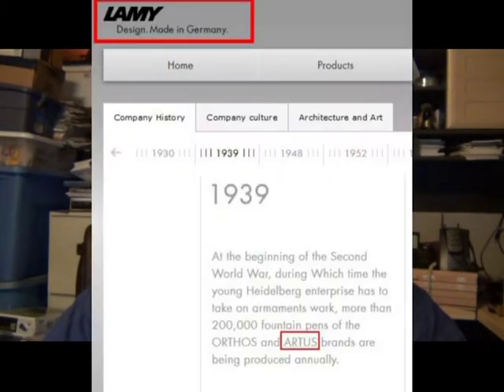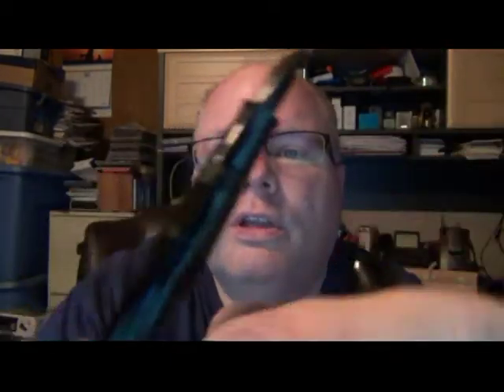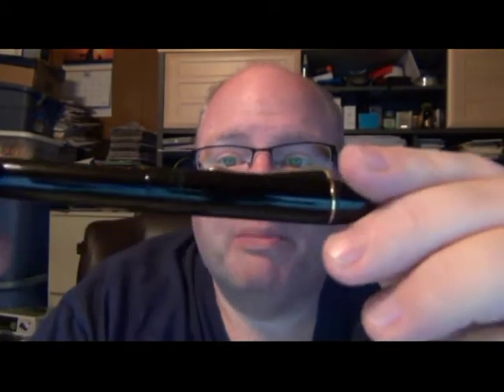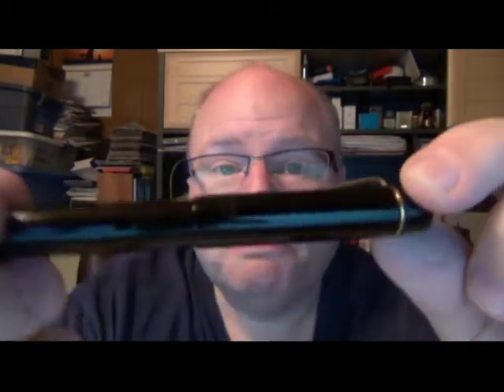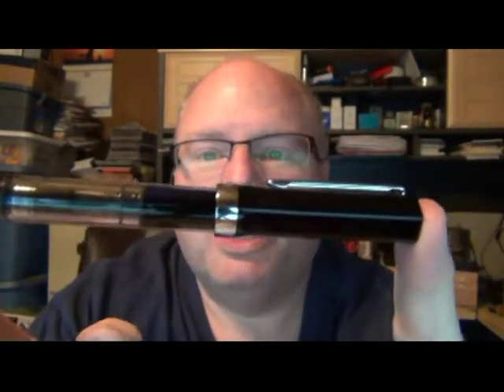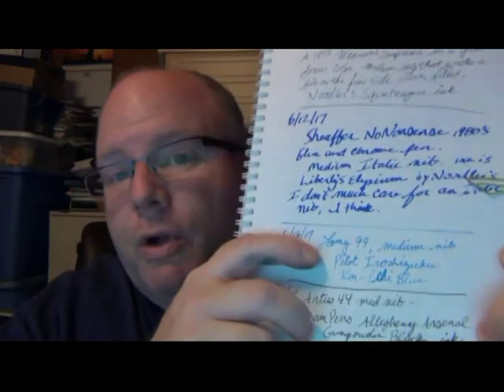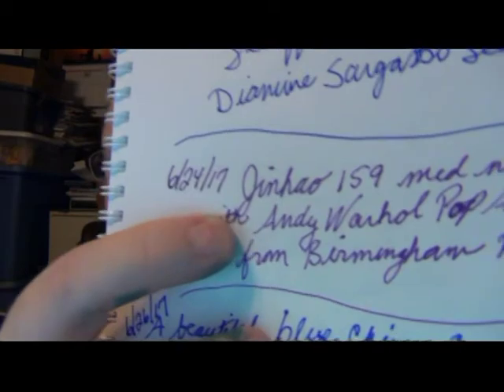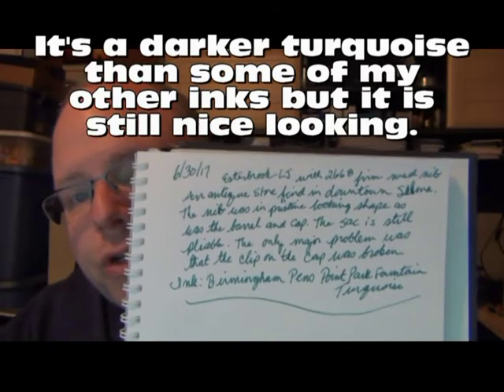Why I take my own advice and a few more pens arrived today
I cover a few new arrivals to my collection today and I explain why I gave the newbie advice that I did in my last video.  I take my own advice on some things and it pays off.  I also show three different ink colors from Birmingham Pens that I have used so far.